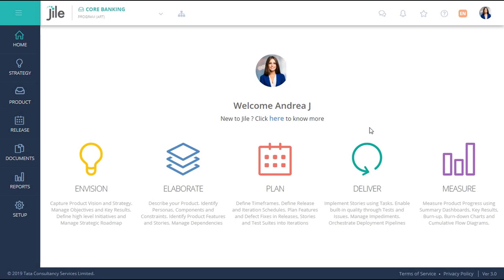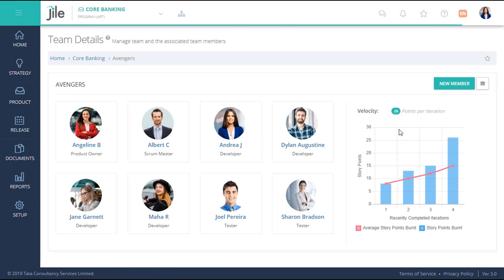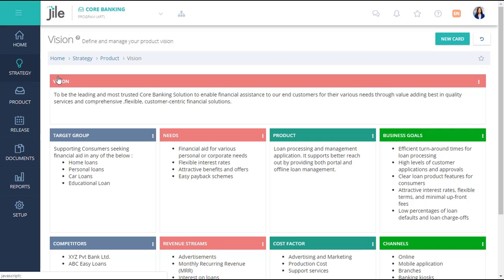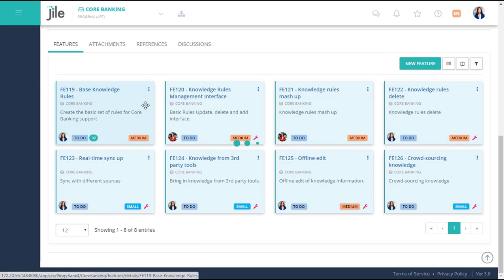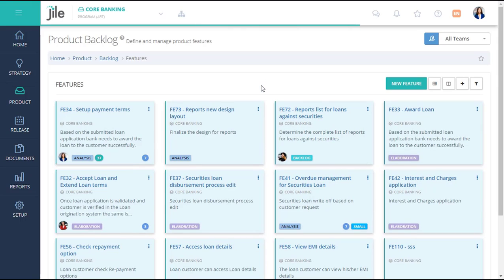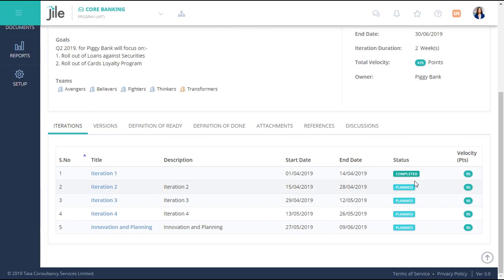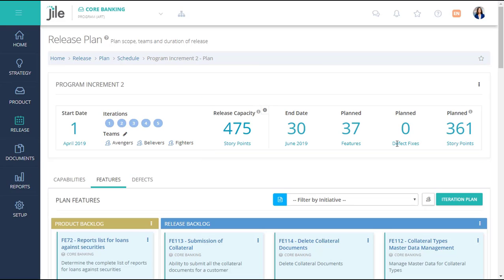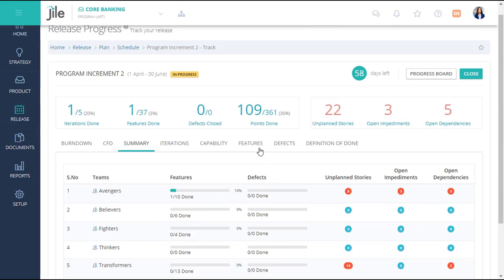How Agile is scaled across Programs and Portfolios | Jile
Watch this video to see how Jile helps program and portfolio teams adopt ‘Enterprise Agile Framework’ such as, Disciplined Agile Delivery (DAD), Scaled Agile Framework® (SAFe®), Nexus and others, to enable multiple ‘Team-of-Teams’ plan and execute initiatives in a synchronized manner. Jile also enables large program teams to adopt CI/CD processes and automate the end-to-end flow of delivery across environments through the DevOps pipeline.